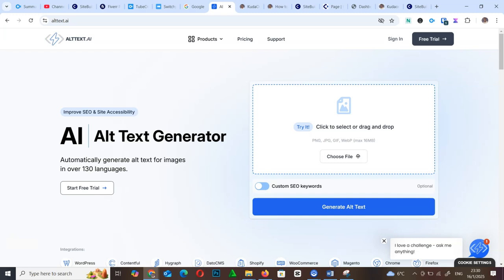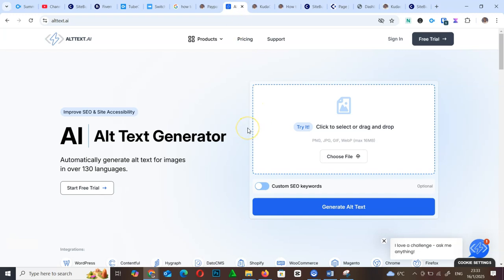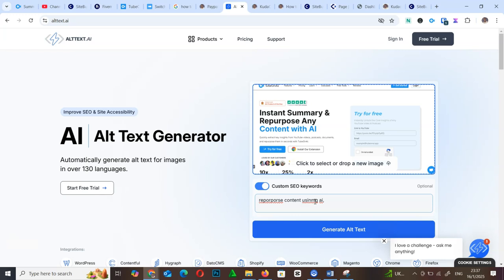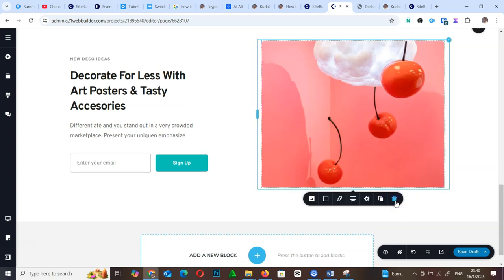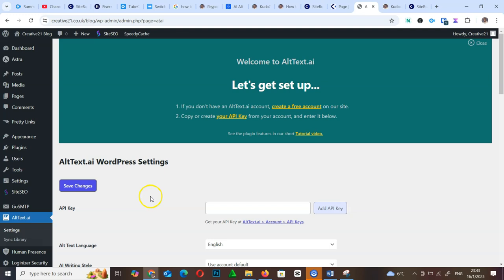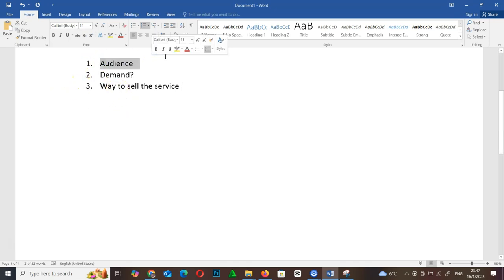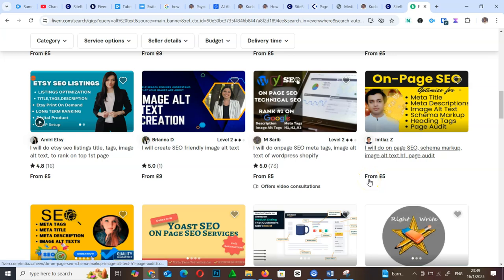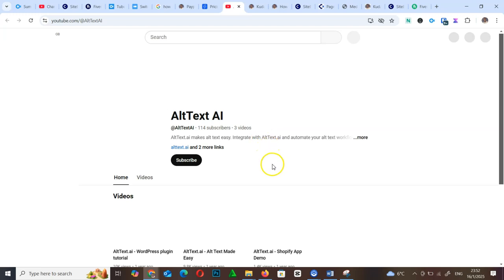How to Start an Online Business with Alttext Generator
Are you ready to transform your online presence and boost your business? In this video, we dive deep into the world of the AltText Generator, a powerful tool that can elevate your digital strategy. Whether you're a seasoned entrepreneur or just starting out, this guide will equip you with the knowledge to harness the full potential of image optimization.

- *Master Image Optimization:* Discover how to use the AltText Generator to create compelling alt text that enhances your image search visibility and increases your click-through rate.

- *Boost Your SEO Efforts:* Learn the importance of SEO keywords and how they can drive organic traffic to your website, making your content more discoverable.

- *Practical Demonstrations:* Watch step-by-step demonstrations on integrating AltText with platforms like WordPress and Shopify, ensuring your images stand out in search results.

*Why AltText Generator?*

- *Increase Traffic:* Attract more visitors to your site by optimizing images for search engines.
- *Enhance User Experience:* Provide clear and descriptive alt text that improves accessibility and user engagement.
- *Stay Ahead of the Competition:* Utilize cutting-edge AI technology to keep your business at the forefront of digital innovation.

for courses and resources to kickstart your online business journey.

📌 *Timestamps:*

- 00:00 Introduction
- 02:15 Understanding Out Text Generator
- 05:30 Image Optimization Techniques
- 10:45 SEO Keyword Integration
- 15:00 Practical Demonstrations
- 20:00 Business Strategy Insight